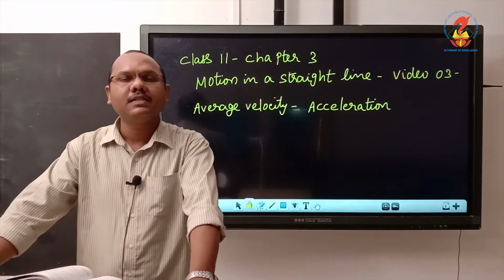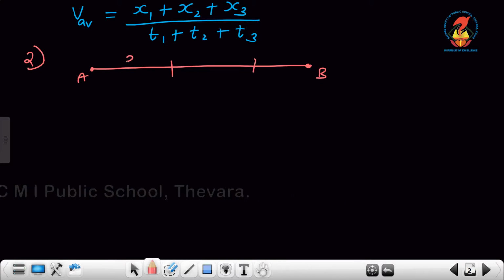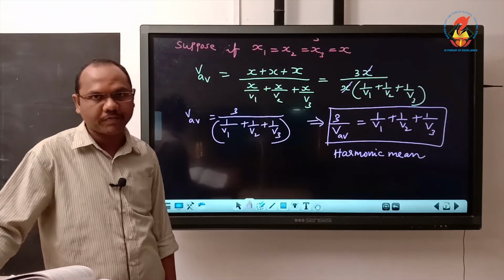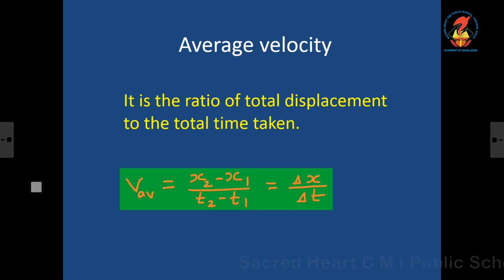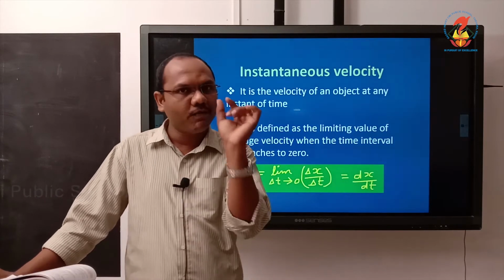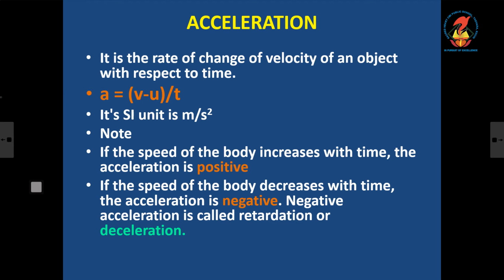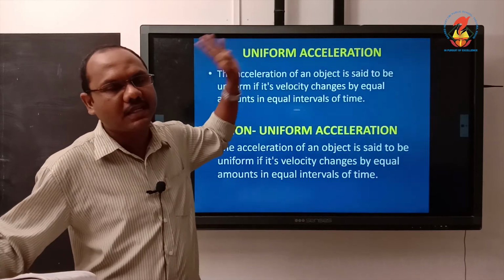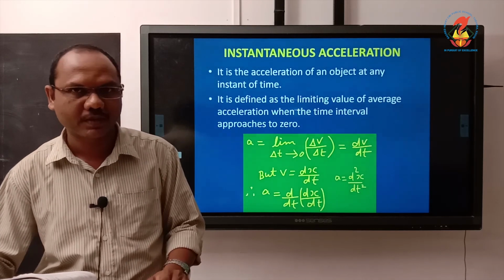Phy11 Chapter 03 Motion in a Straight Line Video 03 Average Velocity Acceleration